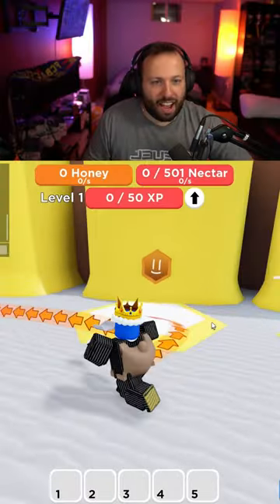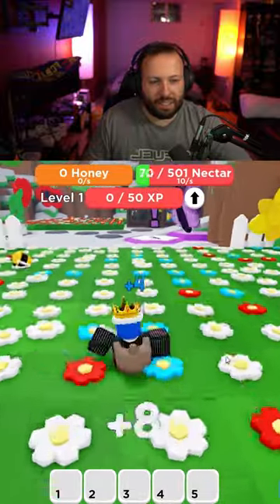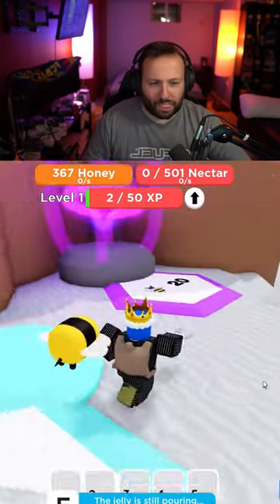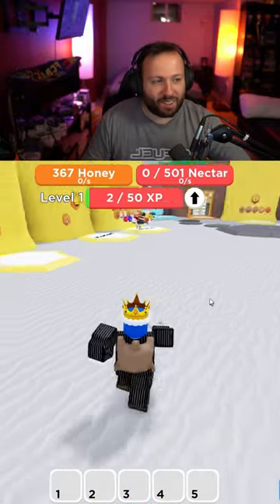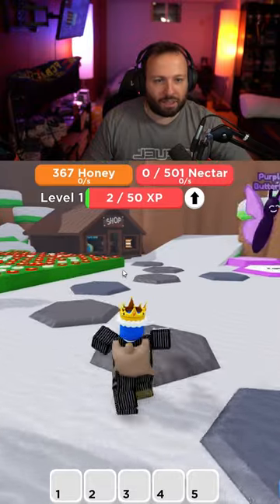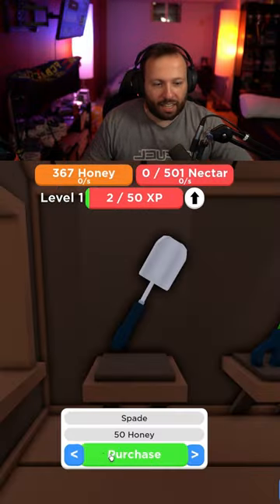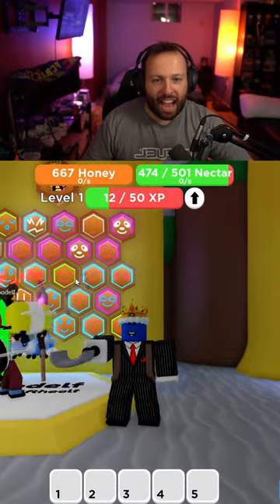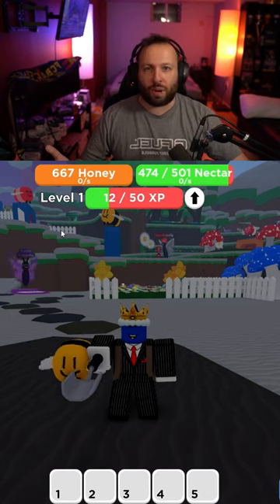I Played The Knockoff Bee Swarm Simulator